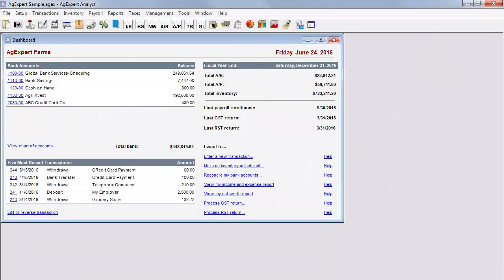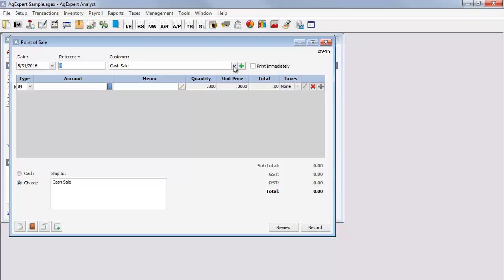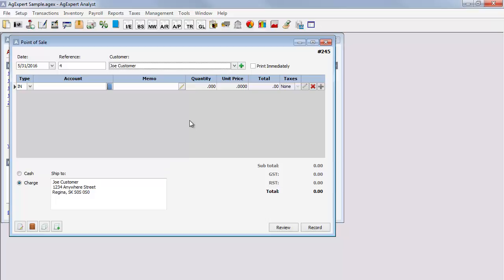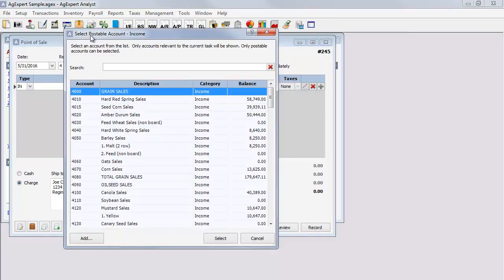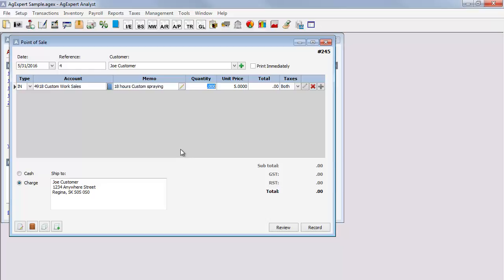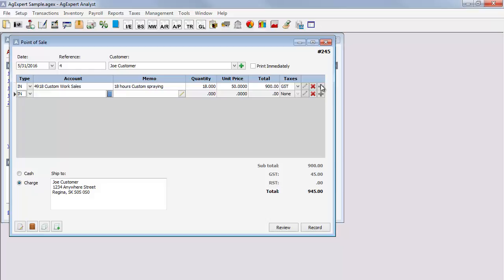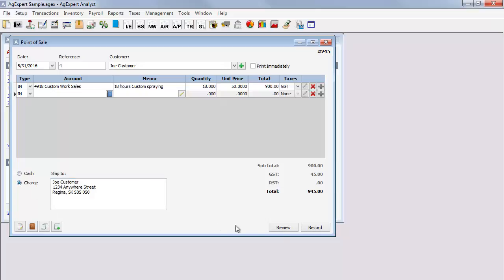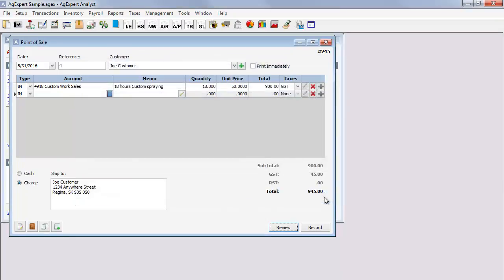20) AgExpert Analyst Tutorial - Point of Sale